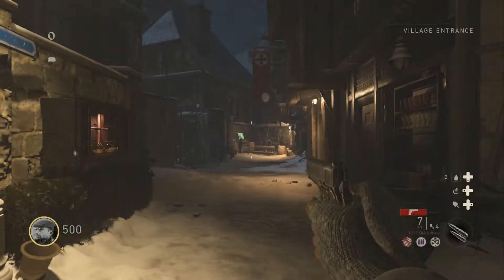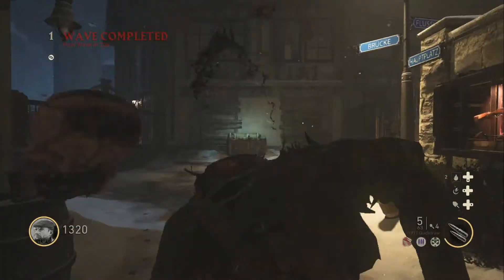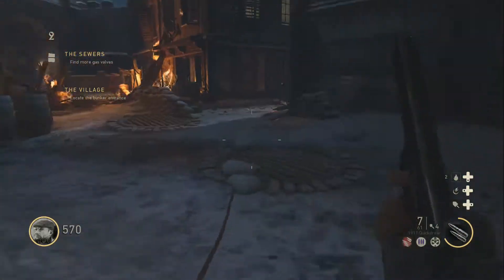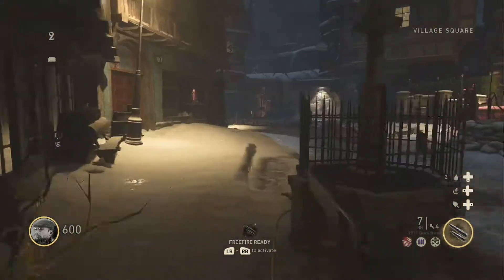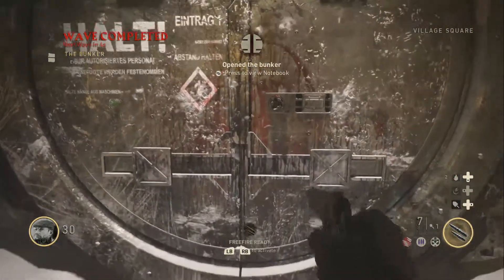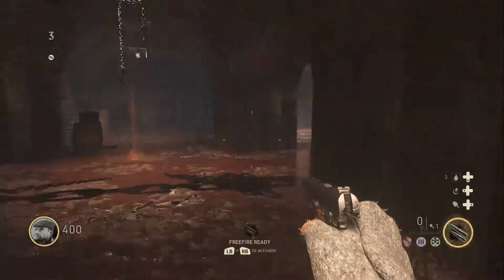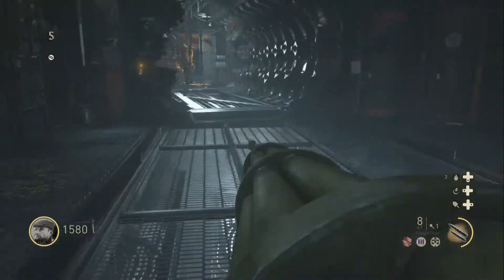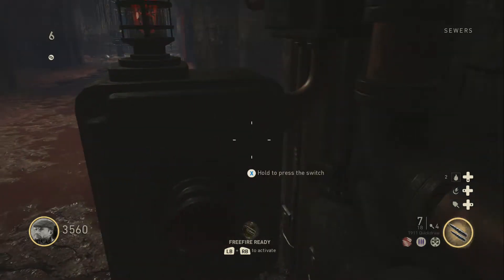WW2 ZOMBIES – PACK-A-PUNCH TUTORIAL - NAZI ZOMBIES GAMEPLAY! (Call of Duty)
Hey guys! In this video i will be showing you guys how to get the Pack-A-Punch Machine by wave 6! Call of Duty: World War 2 (COD WW2) is officially the COD coming this year, 2017. Call of Duty: WW2 will be made by Sledghammer Games, the same studio that made COD: Advanced Warfare. The game is set to be "boots on the ground", meaning no boost-jumps! Peace out ~CGM